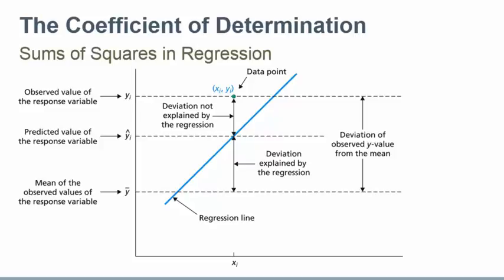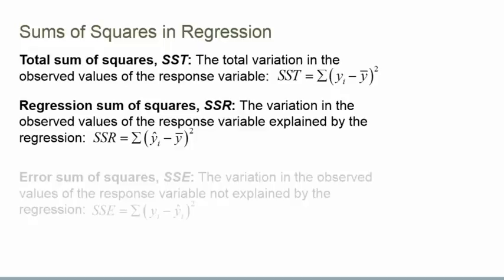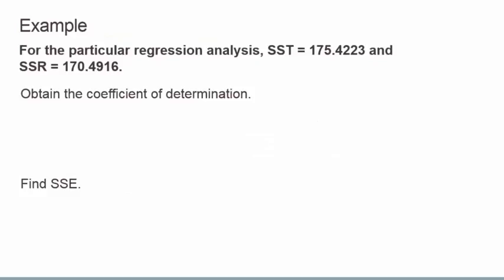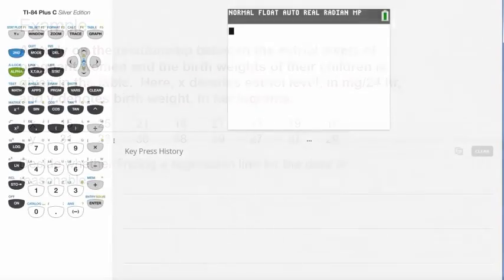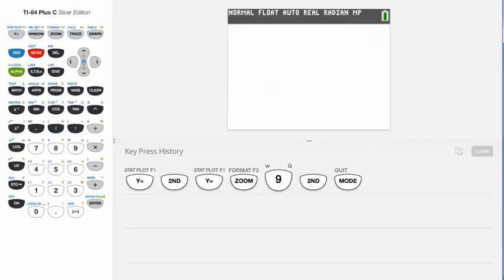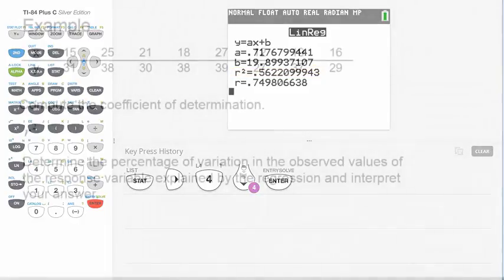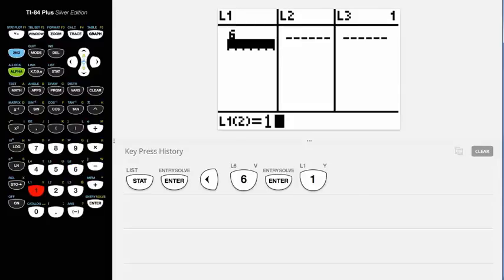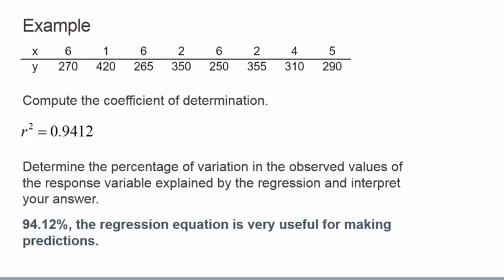Ch14 Sec3 The Coefficient of Determination